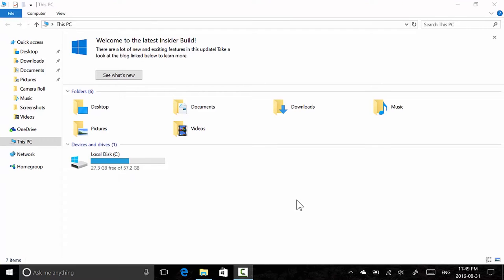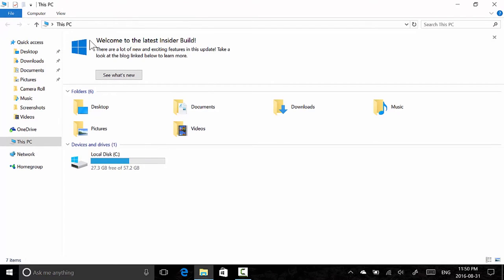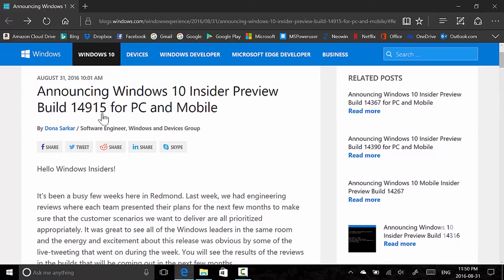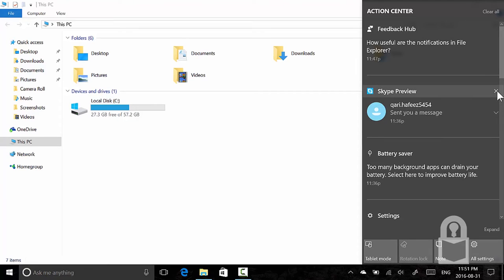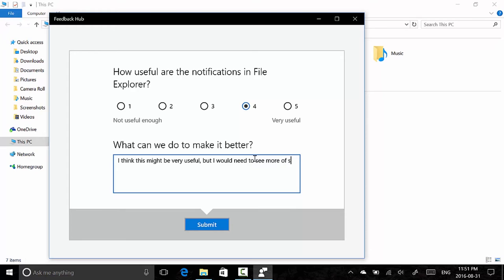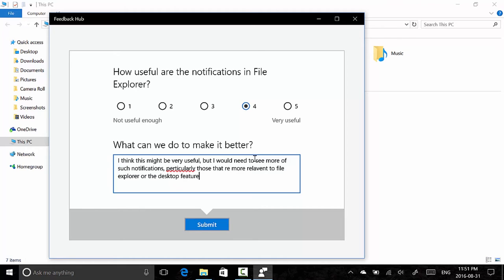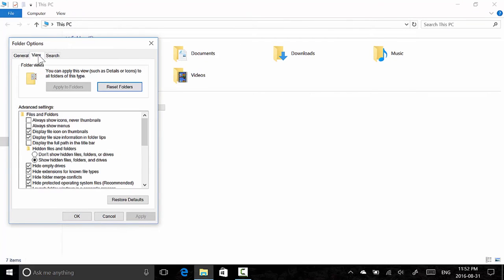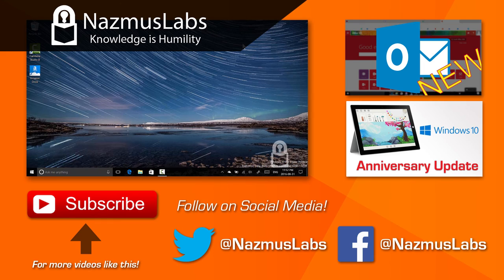NEW FILE EXPLORER Feature in Windows 10 Redstone 2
Let's take a look at the interactive notifications within File Explorer that provides hints, tips, and other notices. This is the first time I have seen something like this, so I decided to show it to your guys. This is demoed in Windows 10 Redstone 2 build 14905.